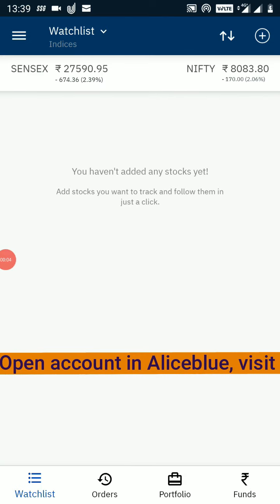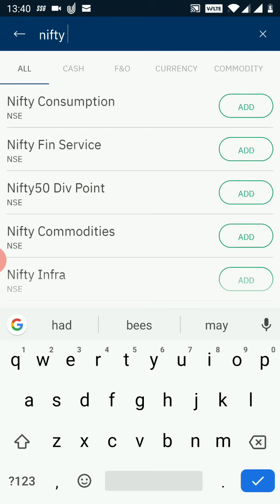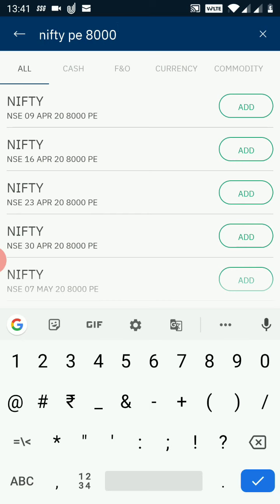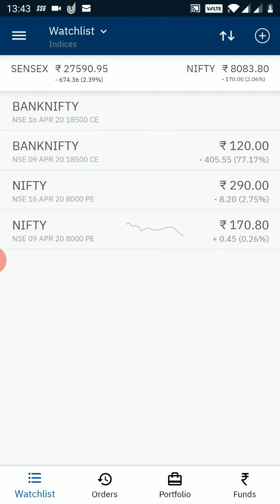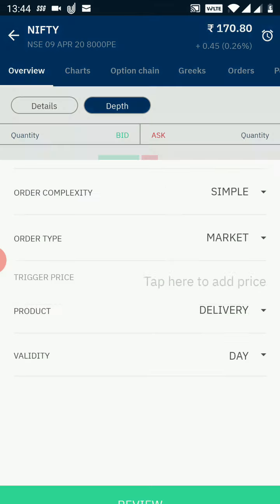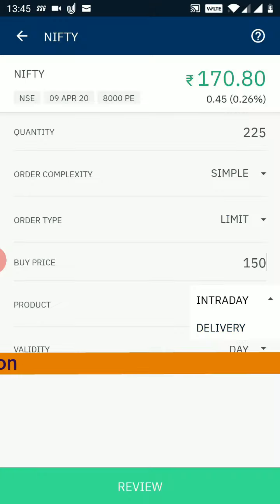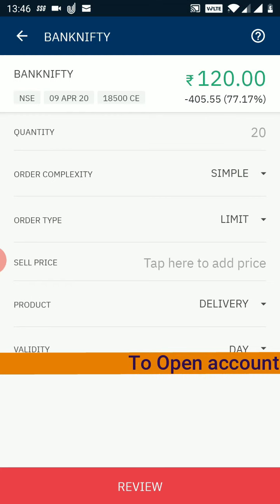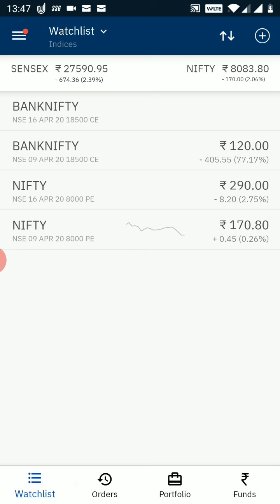How to trade options in Upstox Mobile App Explained in English by Sourabh Gandhi (Pivottrading.Net)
The purpose of this video is only knowledge sharing. Consider this video only for Educational & Analysis purpose.
Any word, ideas, text, description, audio, animation, graphics or content of any type shown in this video should be not be considered as buy/sell advice.
Any financial decision based on the contents of this video should be taken only after consulting your Financial Advisor / Analyst.
This video and its host/provider is not liable for any kind of profit/loss generated out of acting on information given in this video.

Happy Investing !!! Happy Trading !!!

how to place options order in upstox, how to trade options in upstox, trade in Nifty and BankNifty option.
open account in upstox
best discount broker upstox